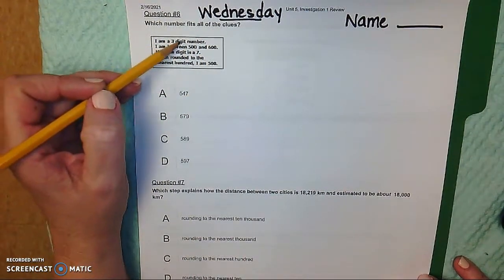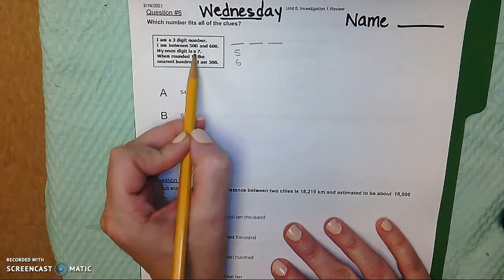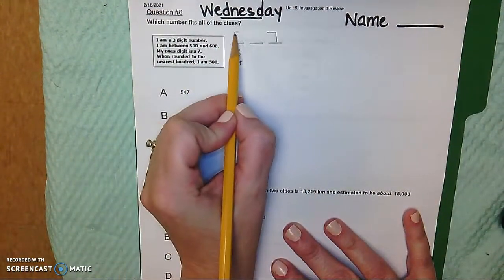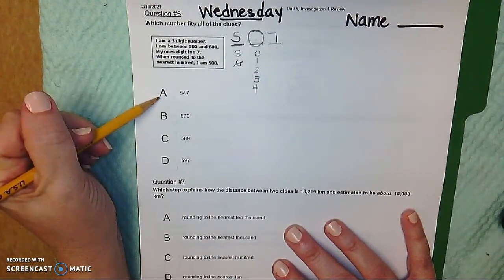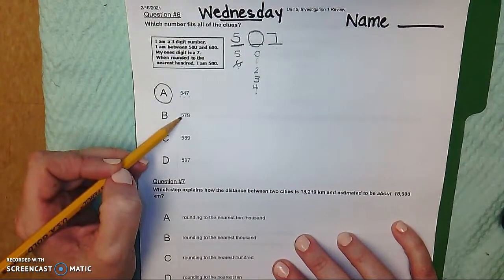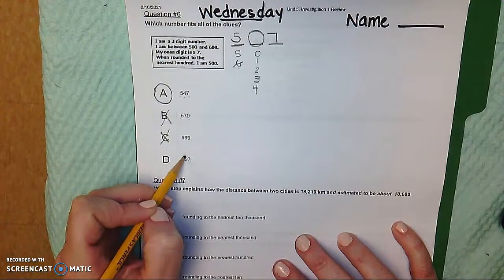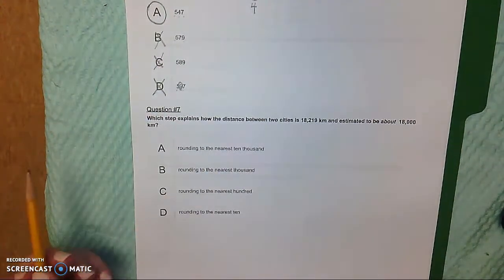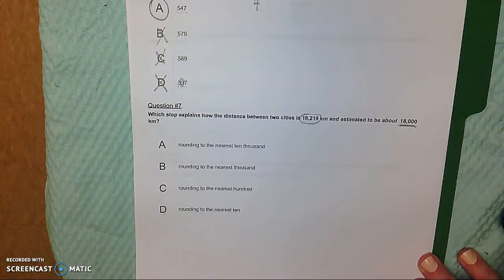Week 26, Wednesday, Spiral Review Answers